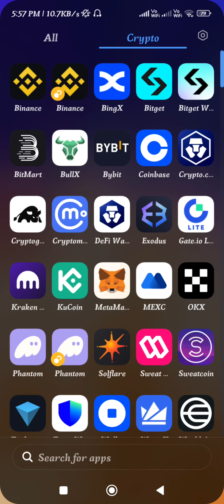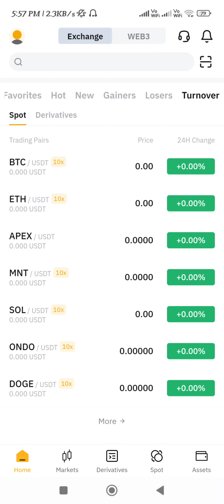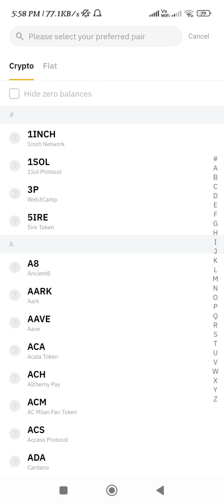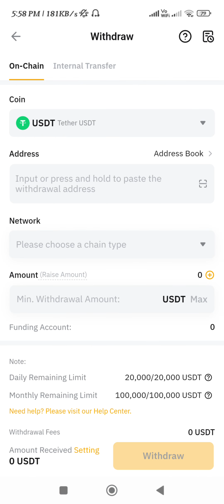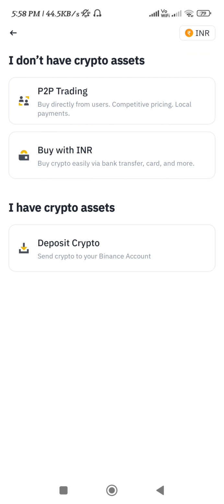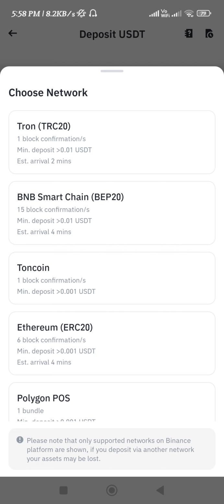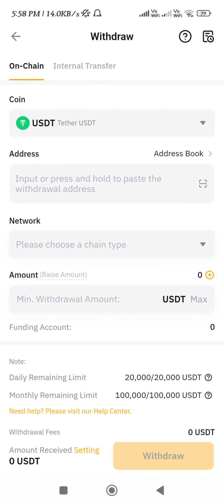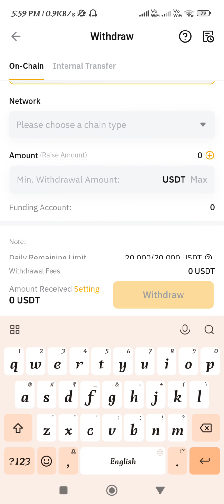How to Transfer USDT from Bybit to Binance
Welcome to the Fixed Formulas YouTube channel! In this tutorial video, I will show you How to Transfer USDT from Bybit to Binance